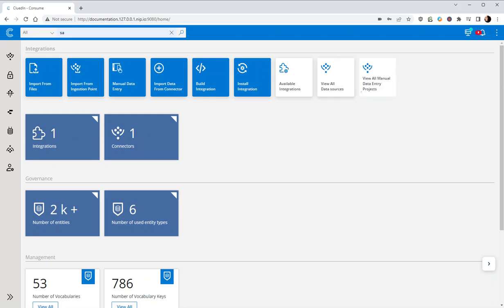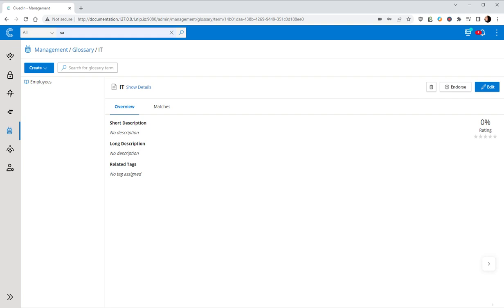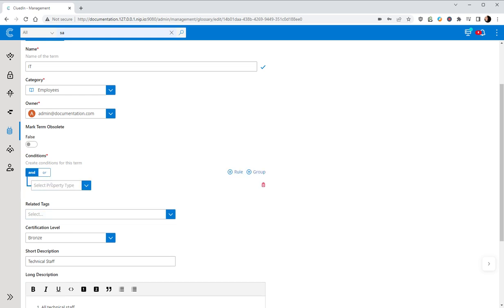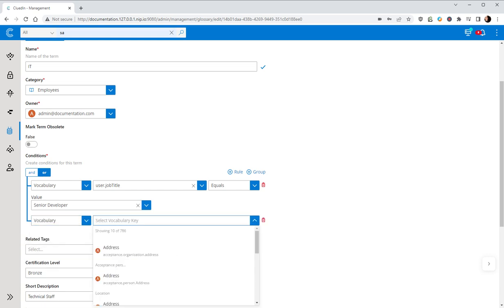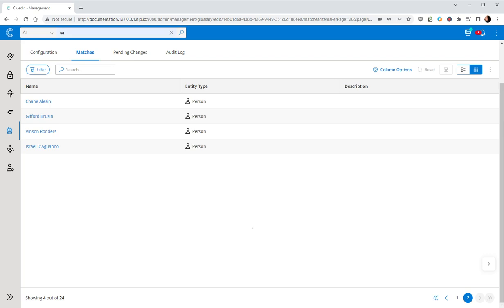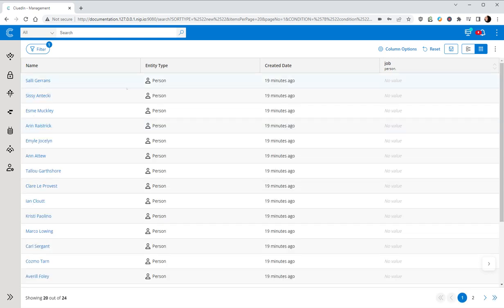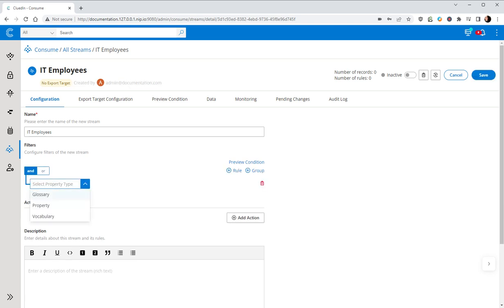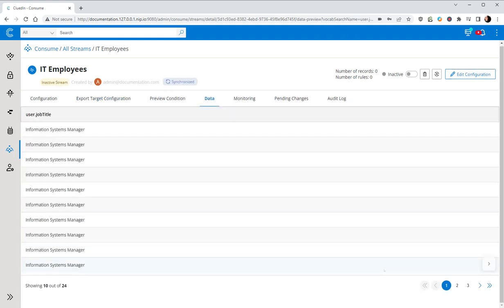Creating Glossary Categories and Terms (MDM Demo)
Creating Glossary Categories and Terms